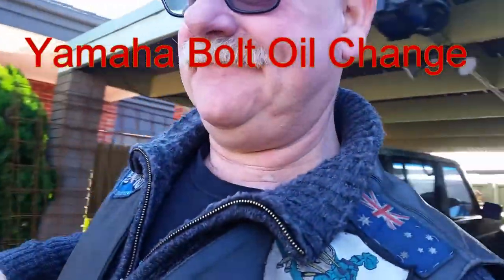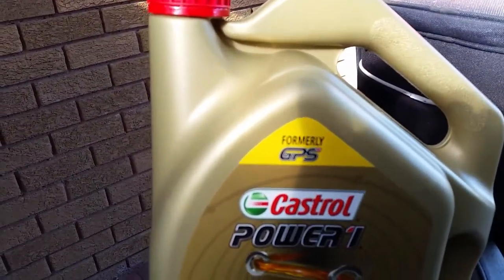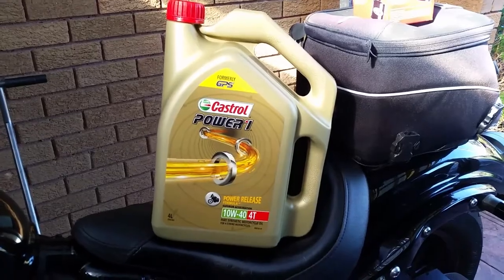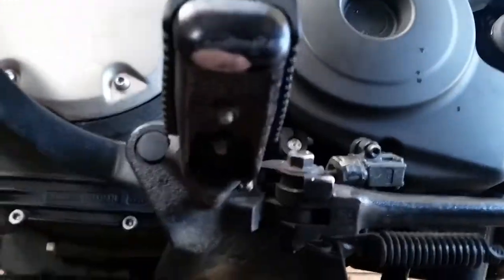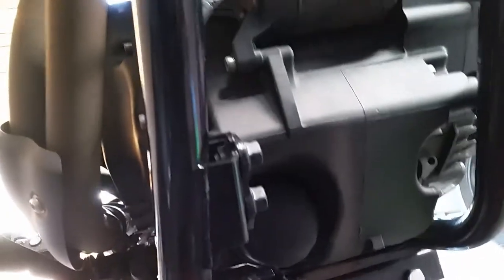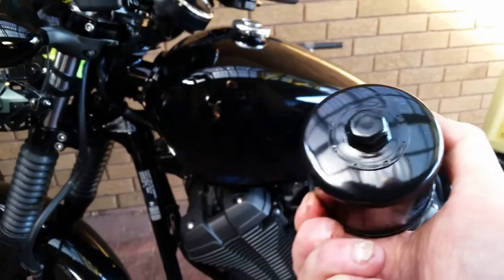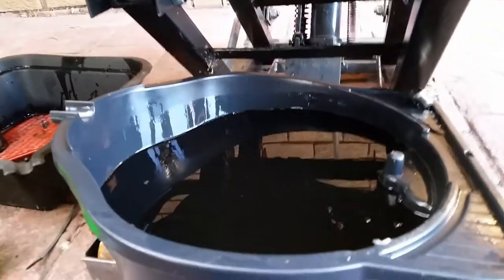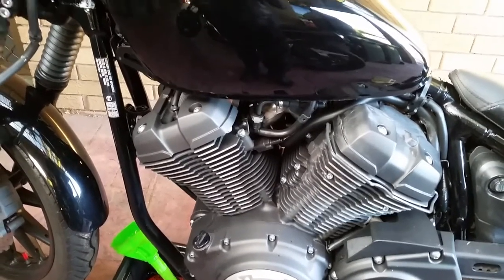YAMAHA BOLT XV950 OIL AND FILTER CHANGE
Changing oil and filter on a Yamaha Bolt.